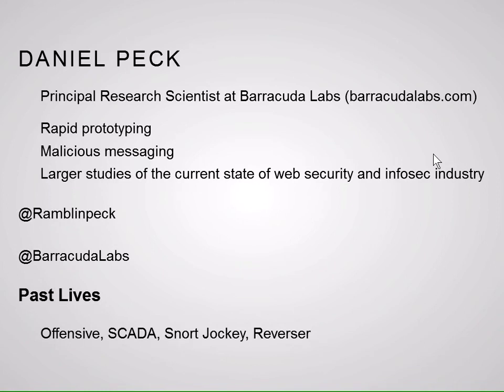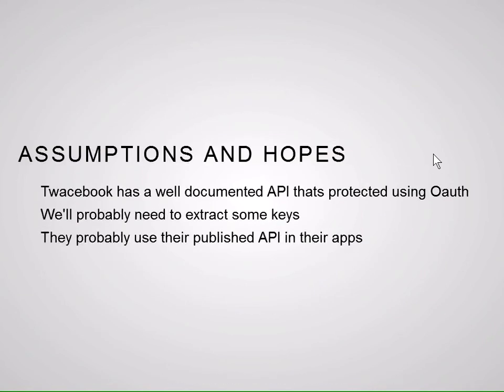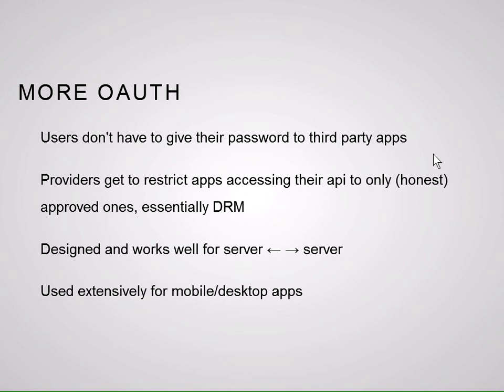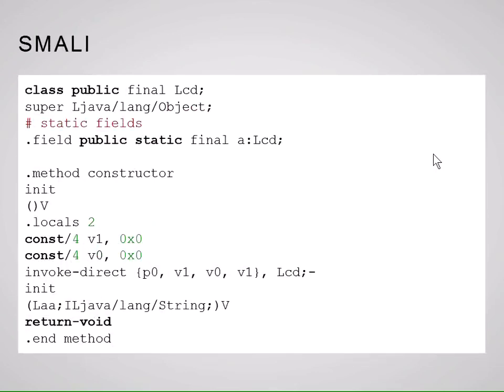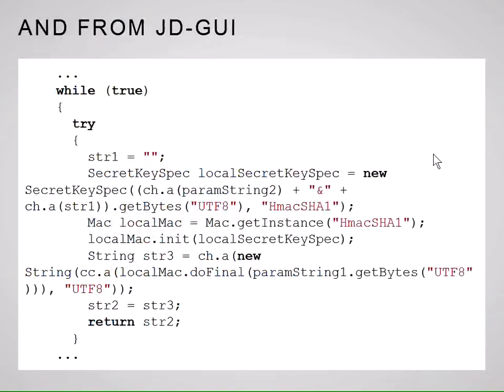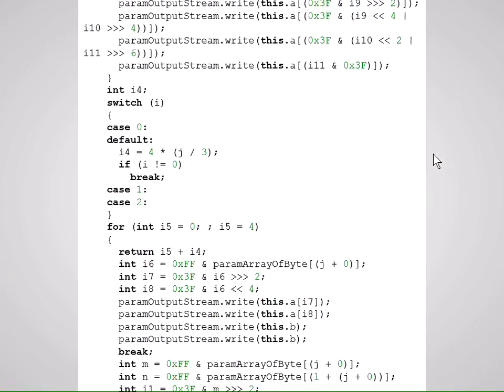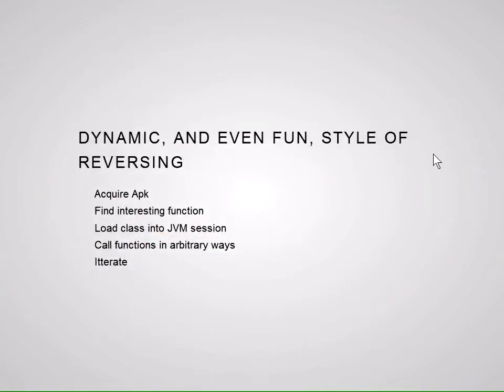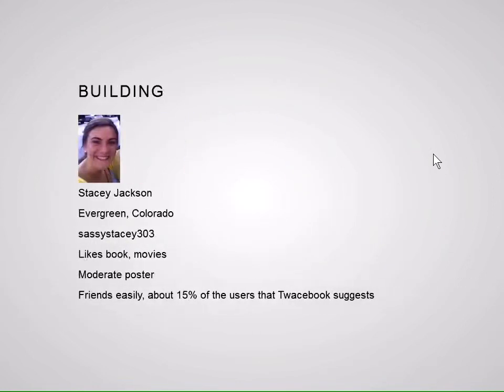All the network is a stage, and the APKs merely players Daniel Peck